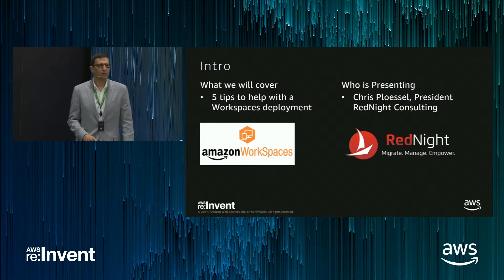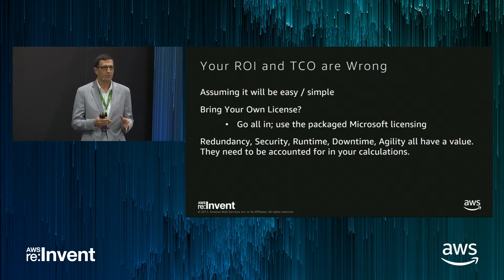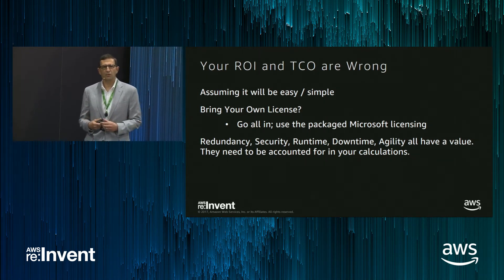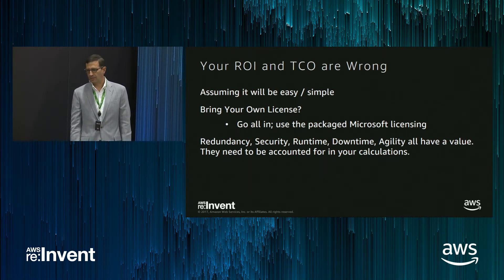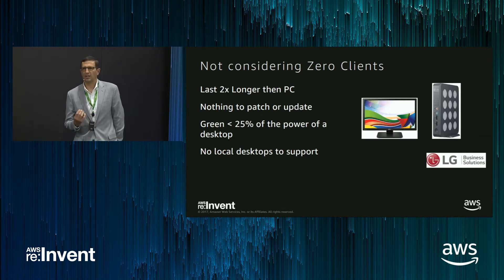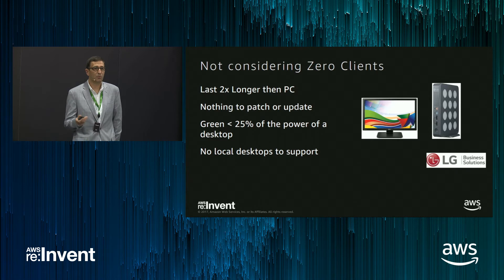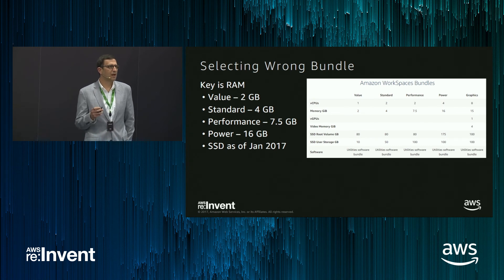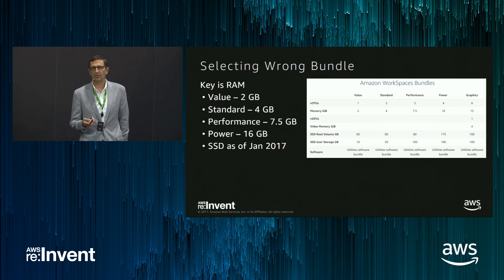AWS re:Invent 2017: Top 5 Tips and Tricks for Amazon WorkSpaces (DEM51)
Amazon WorkSpaces, a Desktop as a Service (DaaS) AWS service, is becoming popular in small and large companies. During this session, LG Electronics and RedNight Consulting share our top five tips for a successful implementation of an Amazon WorkSpaces environment, and tricks to accelerate adoption and migration. We cover common items missed in planning, the importance of management tools, and ways to optimize performance. If you are looking to implement Amazon WorkSpaces in the next 6-12 months, this LG Electronics and RedNight Consulting session will empower you to use every tool at your disposal to create a successful deployment.